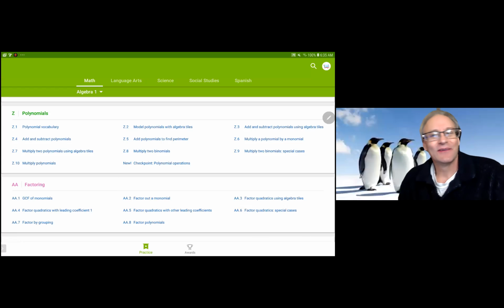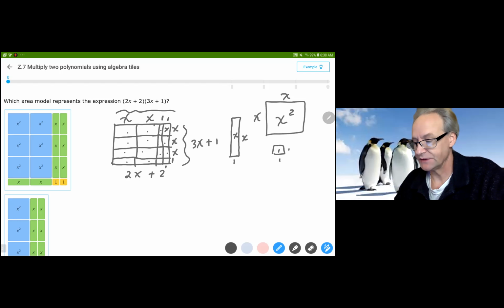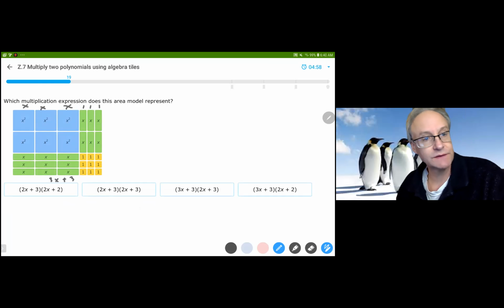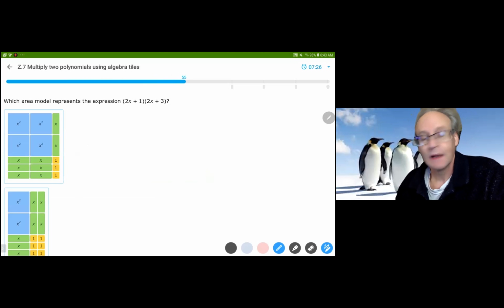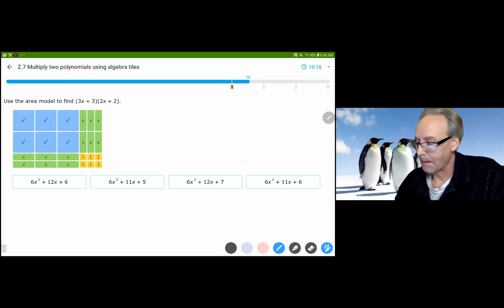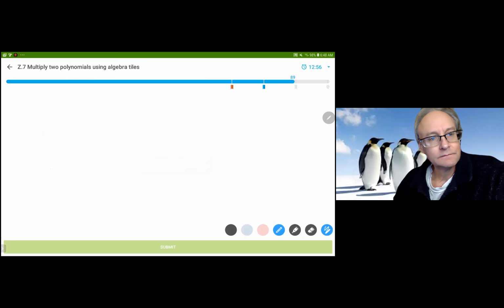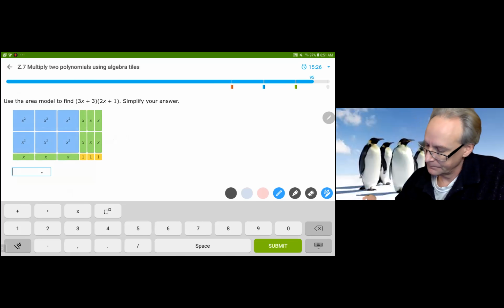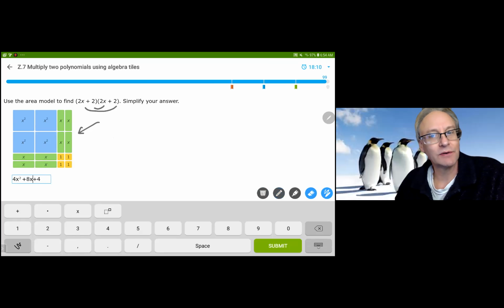IXL Algebra1 - Z.7 Multiply Two Polynomials Using Algebra Tiles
This is really what algebra tiles were made for and even more important, you can learn how to read the dimensions of an algebra tile rectangle in order to factor polynomials!